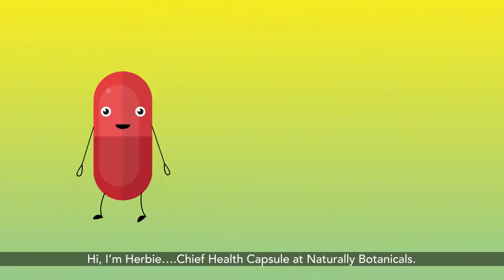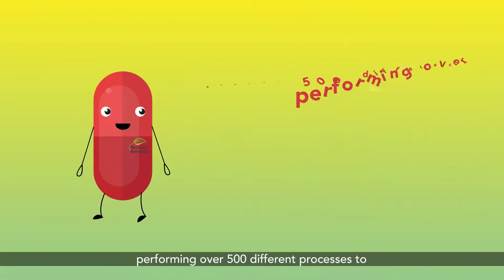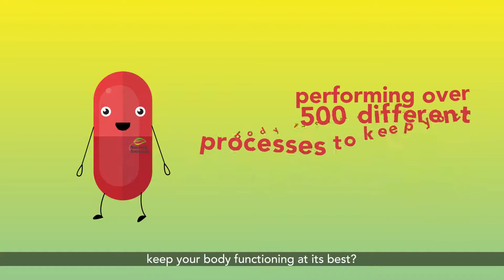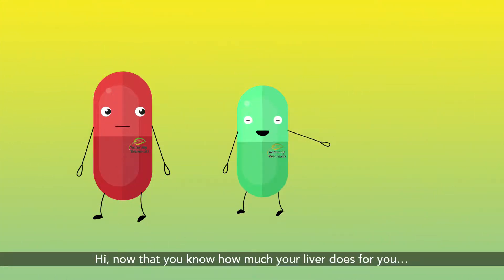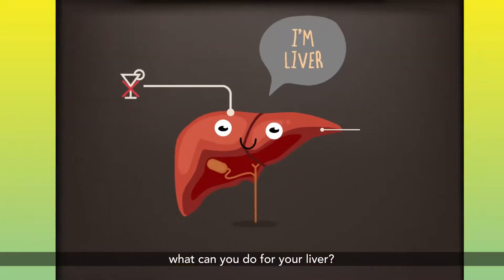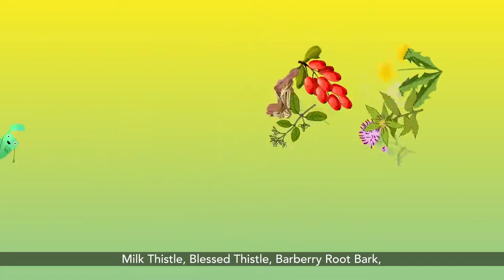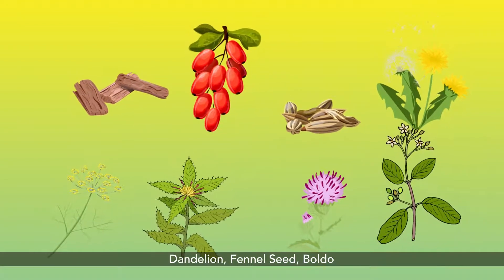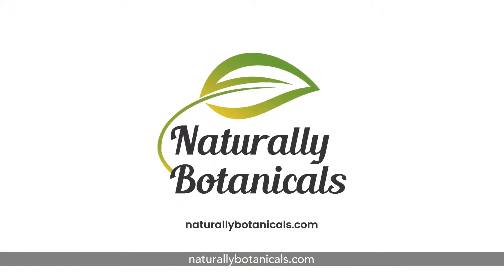Herbie & Freddie Talk About Liver Health | Naturally Botanicals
Hi, I’m Herbie….Chief Health Capsule at Naturally Botanicals.

Hey… did you know that your liver is a hard-worker….performing over 500 different processes to keep your body functioning at its best?

Now, let me introduce you to my team member, Freddie The Formula.

Hi, now that you know how much your liver does for you…what can you do for your liver?

A good liver support capsule should be filled with:

Milk Thistle
Blessed Thistle
Barberry Root Bark
Dandelion
Fennel Seed
Boldo

Check out the best formula to support YOUR liver today at naturallybotanicals.com